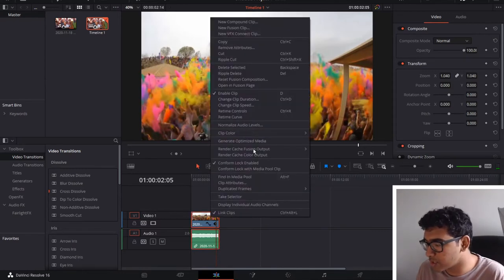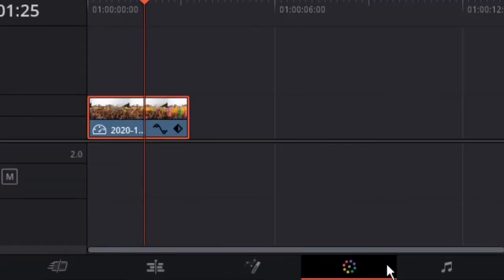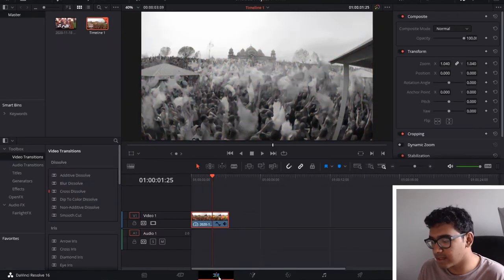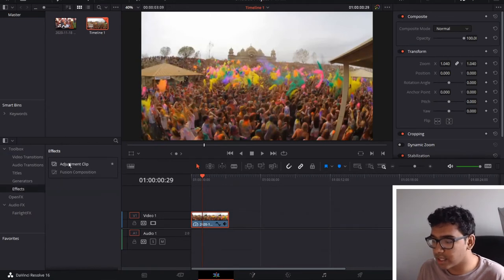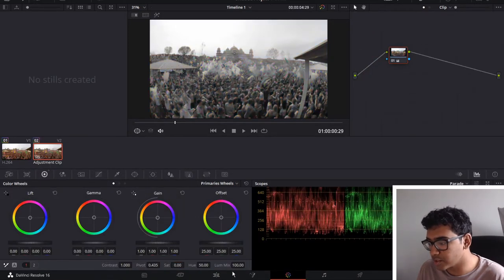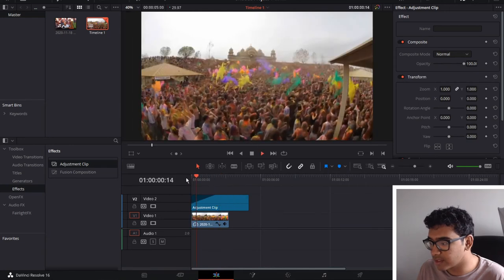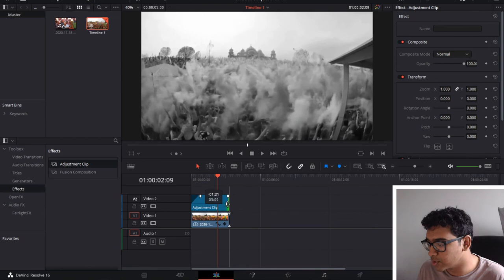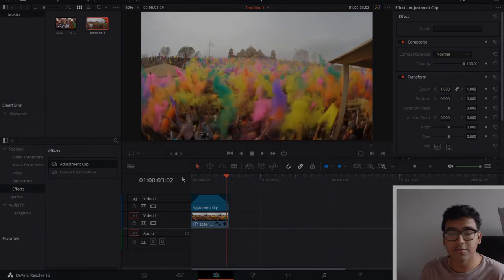How To Add BLACK & WHITE Filter in Davinci Resolve!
hope you learnt something new!